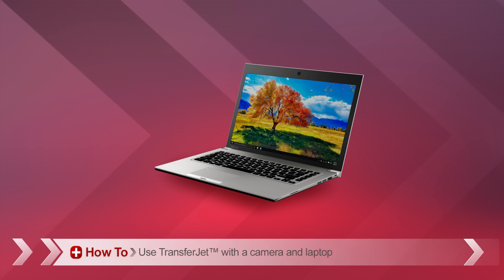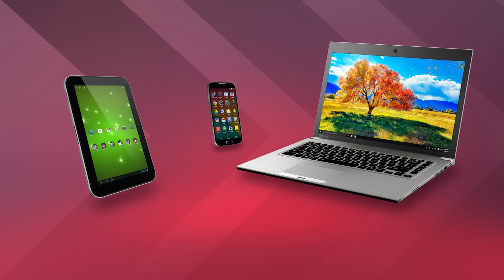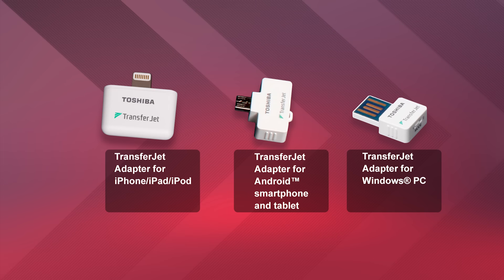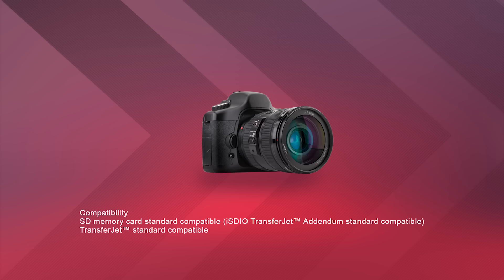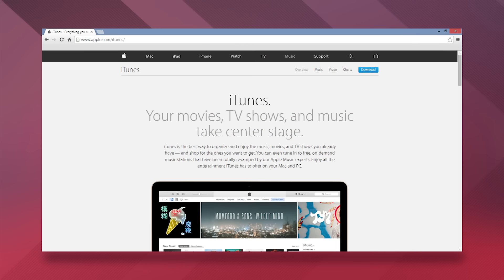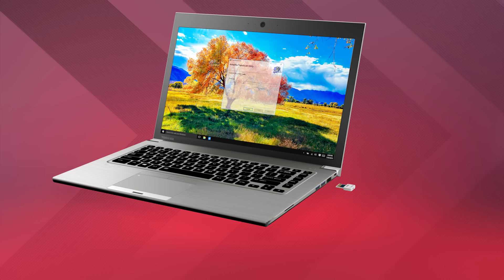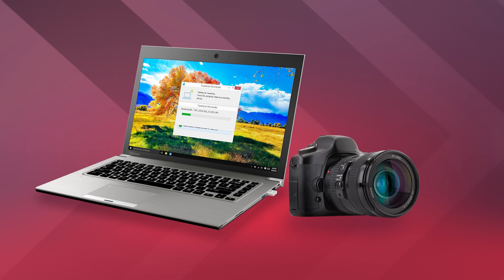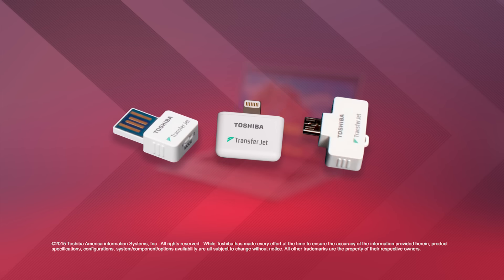Toshiba How-To: Using TransferJet™ wireless adapter to transfer files from your Camera to a PC